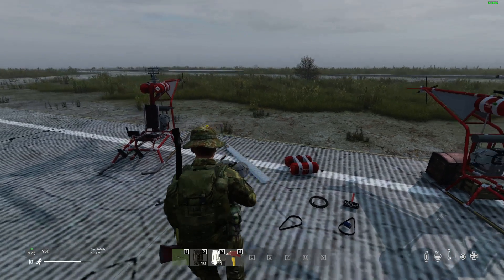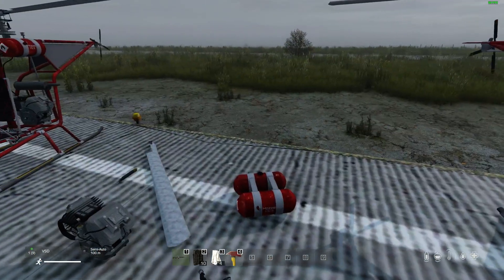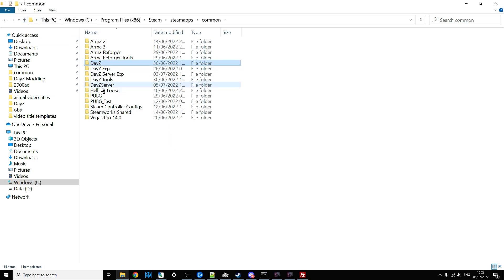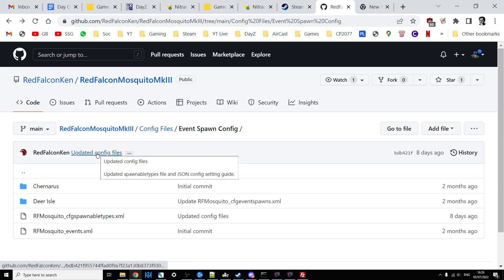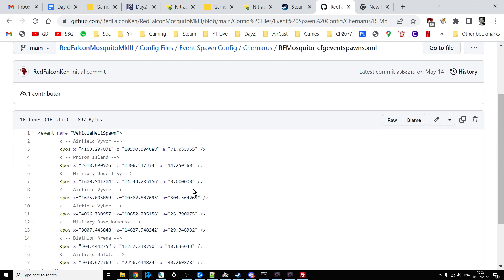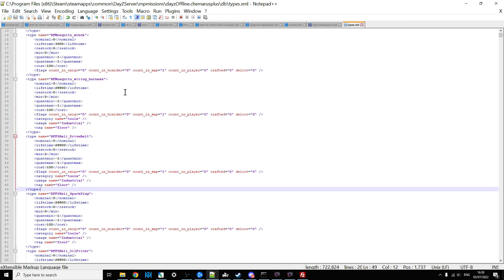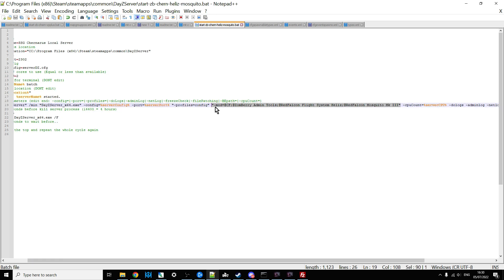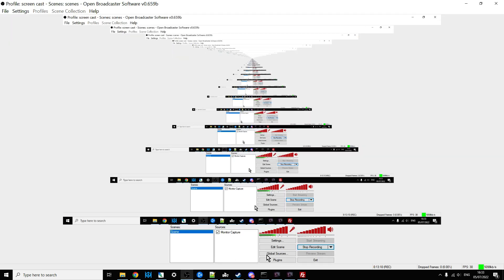How To Install RedFalcon Mosquito Mk III PC DayZ Mod & Mission XMLs To Local & Community Server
In this video I show you how to install Red Falcons Mosquito Mk III Single-Seat Helicopter PC DayZ Mod.
I concentrate on showing you how to do the install on your local server, but remember that the principles are the same as when you install the mod on your remote community server.
Thanks, Rob.